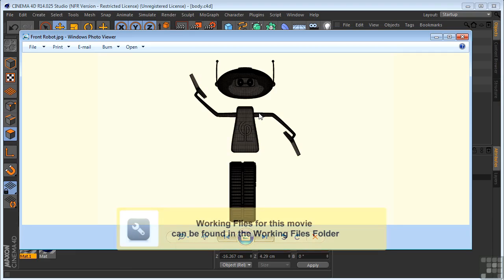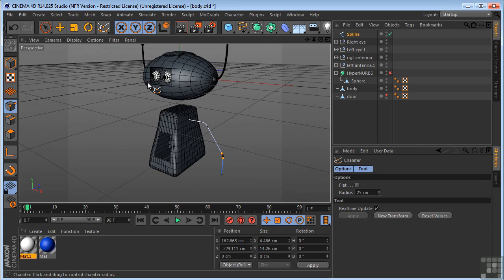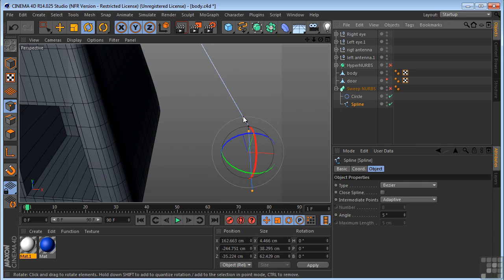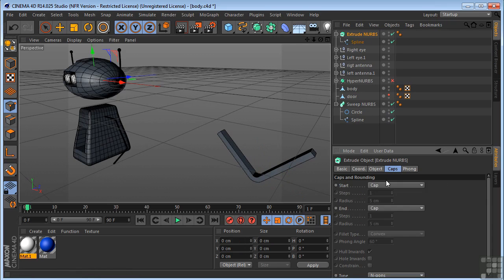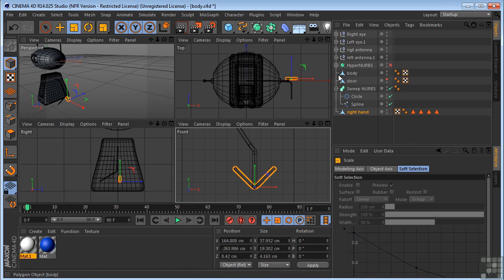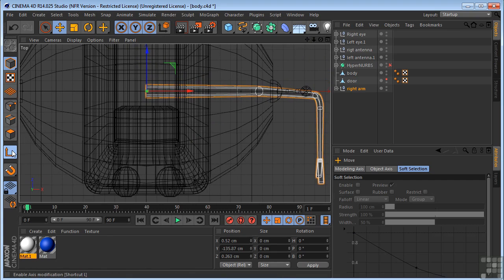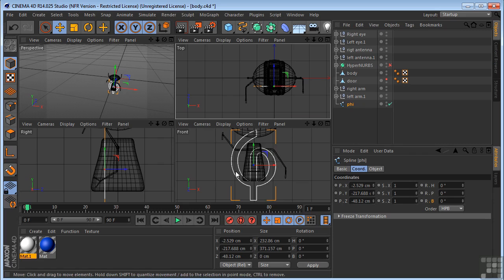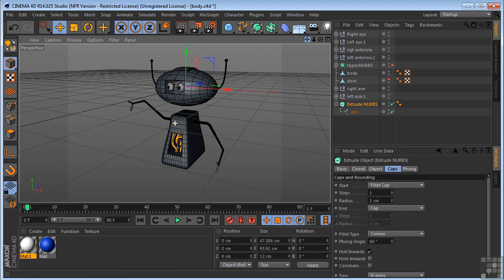Building a Simple Robot in Maxon Cinema 4D || The Robot Project Part-5